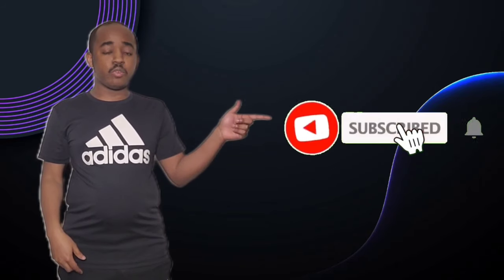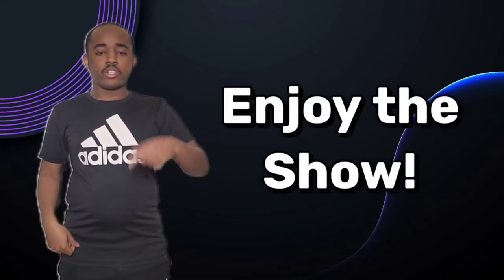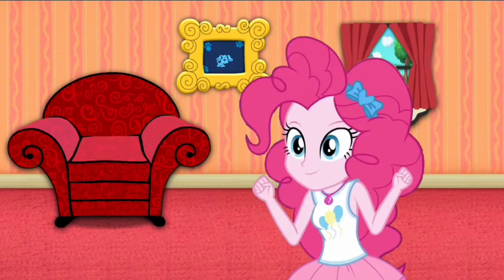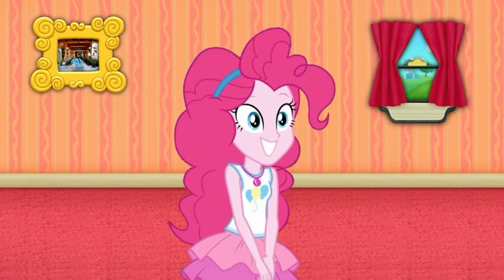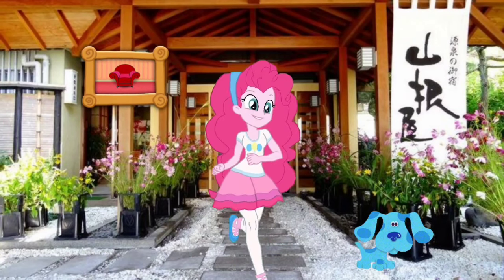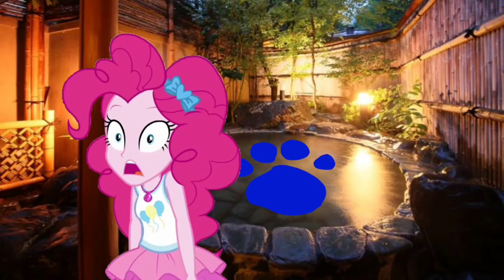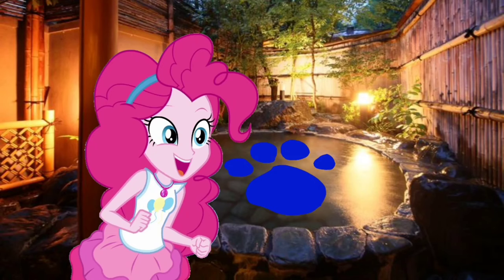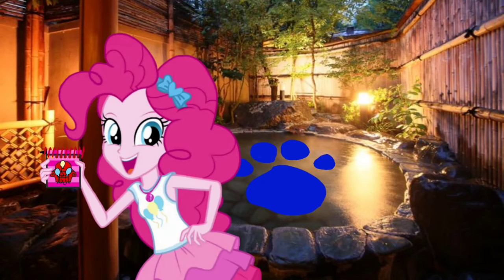Blue's Clues and Pinkie Pie: Skidoo Series Episode 69 - Japanese Inn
Pinkie Pie and Blue are skidooing to the Japanese Inn.

Credit to Haysay.ai for Pinkie Pie's Voice, Ben Casey, Noah Bisson, RoccoTheBlue'sClues&OtherShowsFanatic3000, Jordan Gwartney, Princess Creation345, Botchan-MLP, AlanDSSparkle, rupahrusyaidi and all the vector artists from Deviantart